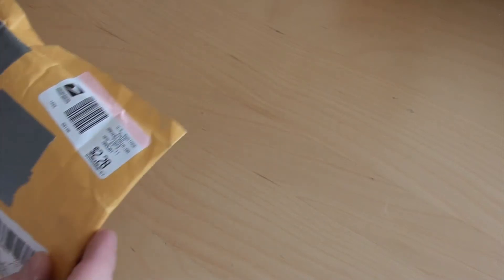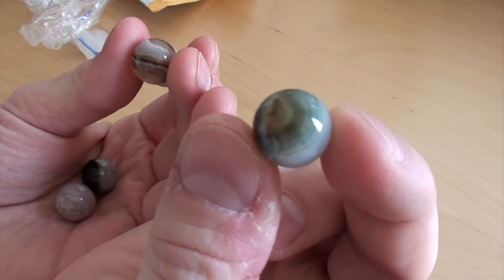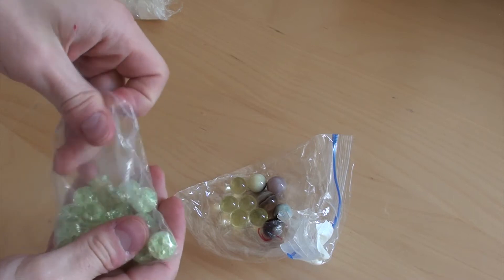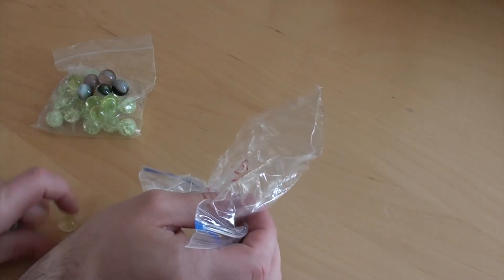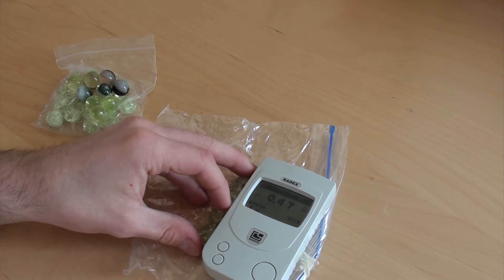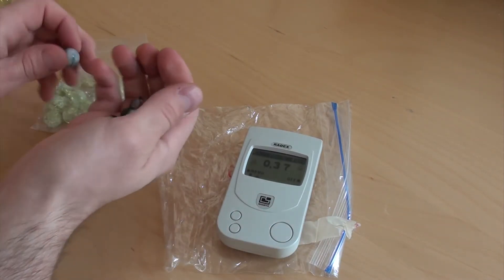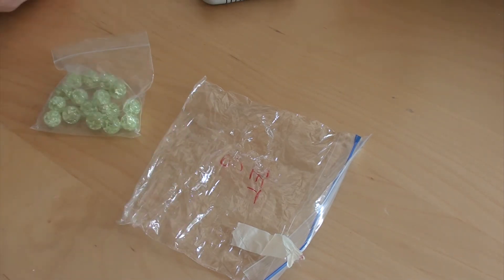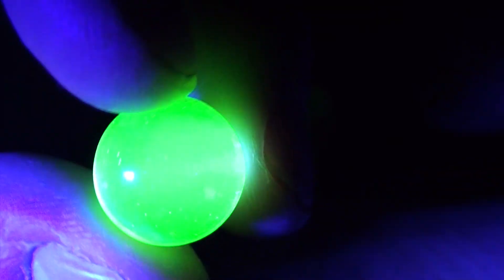Uranium Marbles - Measurements (Radex RD1706) and UV glowing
This video is about my new uranium marbles.

I show you the unboxing, the radioactive measurement with my Radex RD1706 and the glowing under UV light.